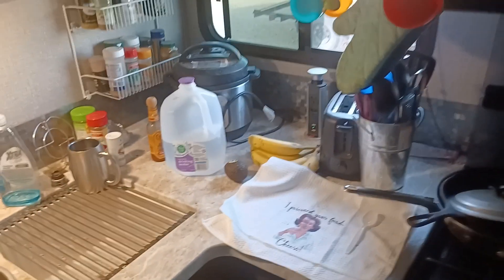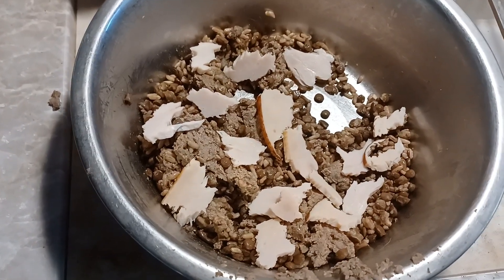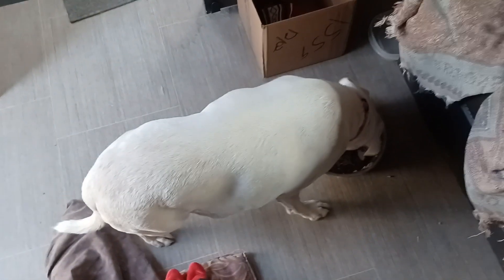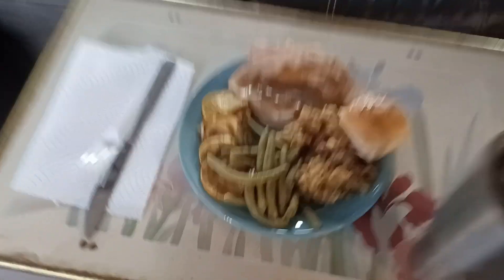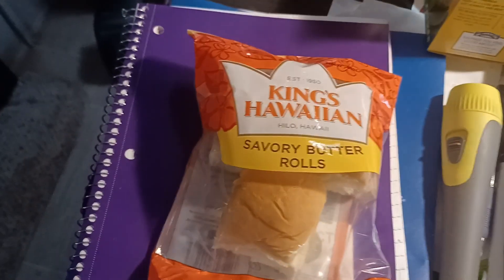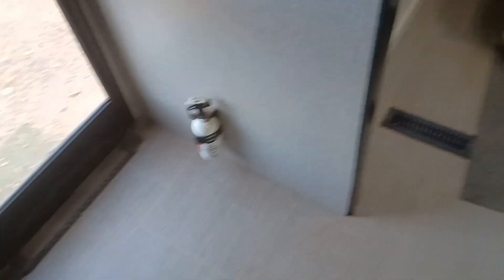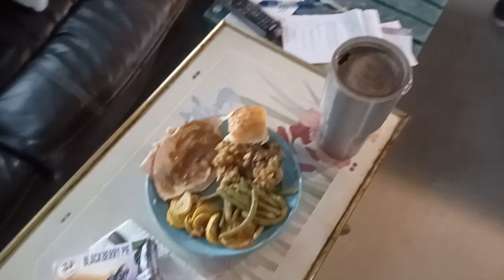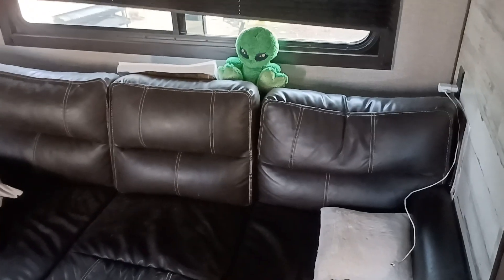Geezer and Blancas Christmas Dinner 2021.